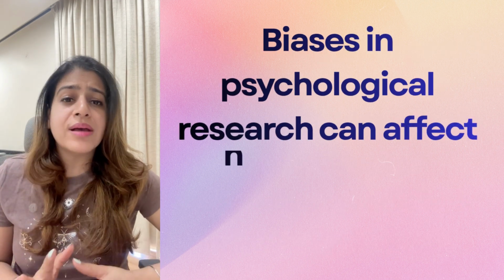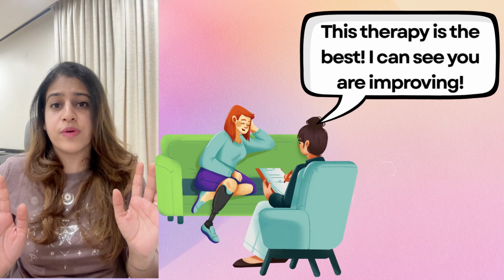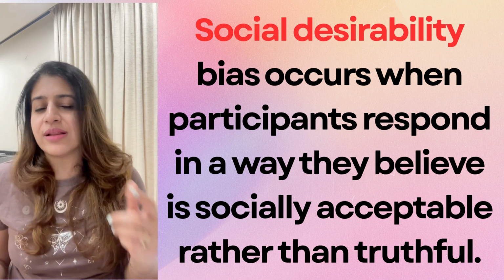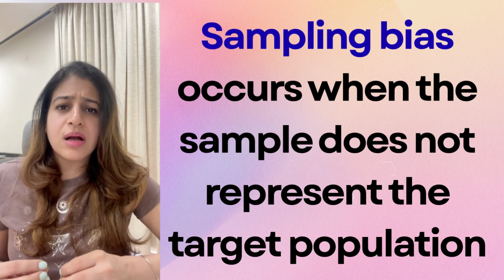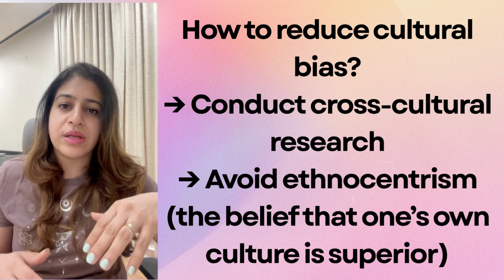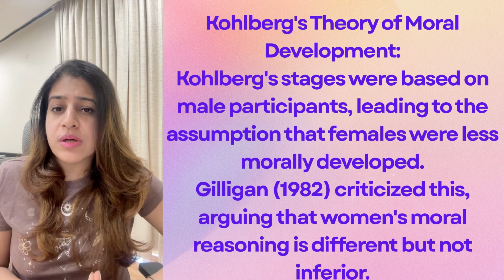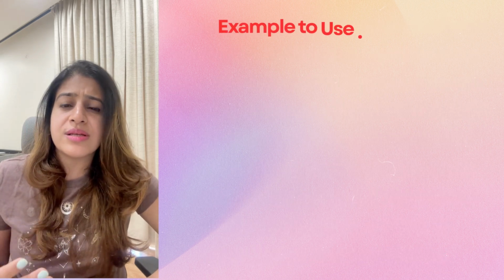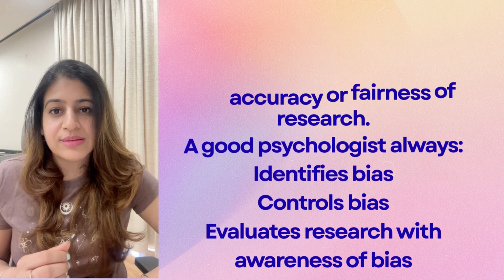Bias Concept in IB Psychology (2027 Syllabus) | Biases in new syllabus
Are you preparing for IB Psychology (2027 syllabus)? In today’s lesson, we break down one of the most important concepts in research methods — Bias. Understanding bias is essential for scoring high in IBDP Paper 1, Paper 2, and Paper 3 because it directly affects validity, reliability, and evaluation of studies.

In this video, you will learn:

✔️ What is Bias in Psychology
✔️ Researcher Bias
✔️ Participant Bias (Demand Characteristics & Social Desirability)
✔️ Sampling Bias & WEIRD Samples
✔️ Cultural Bias
✔️ Gender Bias & Androcentrism
✔️ Confirmation Bias
✔️ Publication Bias
✔️ Ethnocentrism
✔️ How to identify bias in studies
✔️ How bias affects generalisability & validity
✔️ IB exam tips to evaluate research effectively

Whether you’re an IBDP student, a teacher, or someone interested in research methods, this video gives you clear explanations, real-life examples, and exam-focused insights.

📘 Perfect for:

IBDP Psychology HL & SL

Students following the 2027 syllabus

Exam evaluation and Paper 3 preparation

Research methods revision